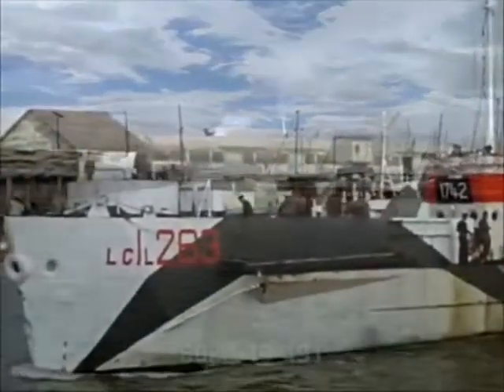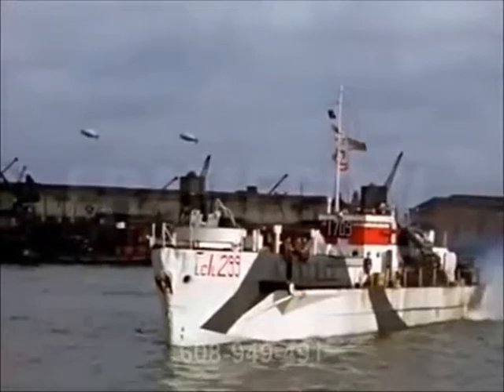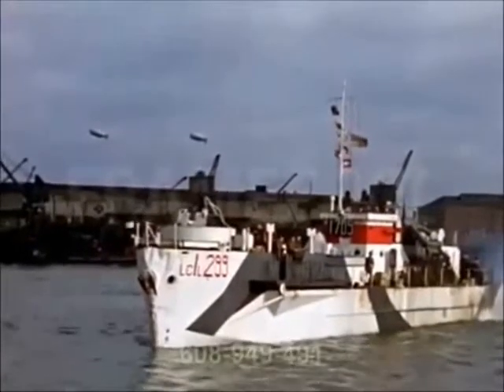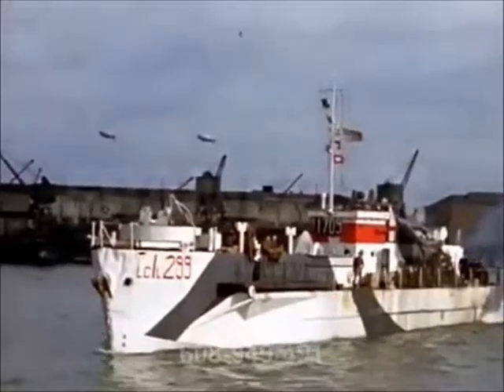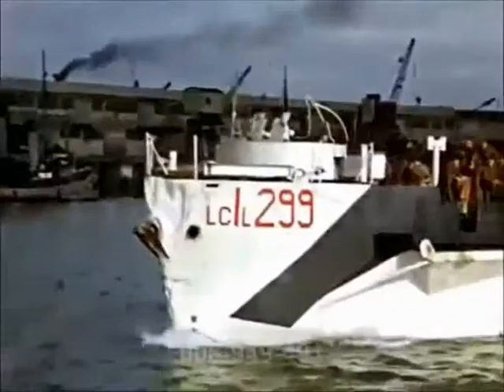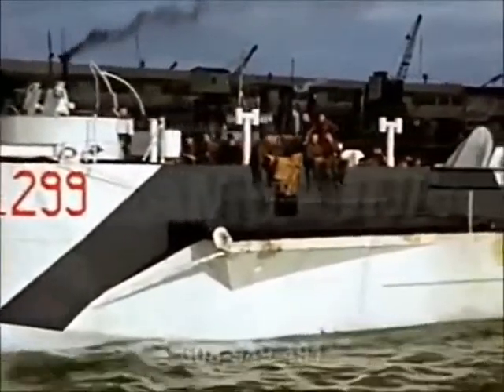D-DAY: S3 EMBARKATION HARD PLATFORM TAVERN SOUTHAMPTON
Southampton played a vital part in embarking troops- and in bringing back the wounded and Prisoners of War. This included using specially constructed concrete slipways known as 'hards'.

After training and having passed through the marshalling camps and other camps closer to the coast, the troops headed for the final preparation stage on the English side of the Channel: embarkation on ships to take them to Normandy.

Outside the Platform Tavern in Southampton wasa hard used to load troops onto the landing craft that would take them to Normandy.